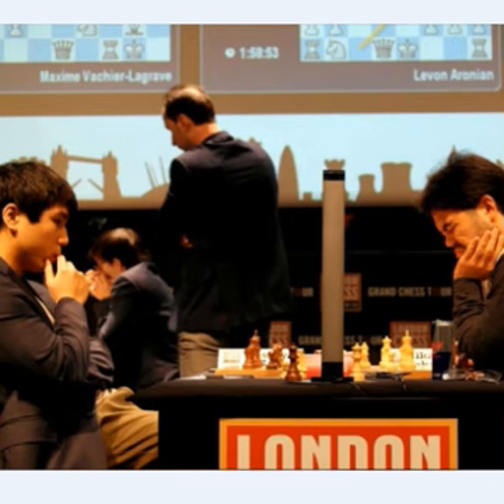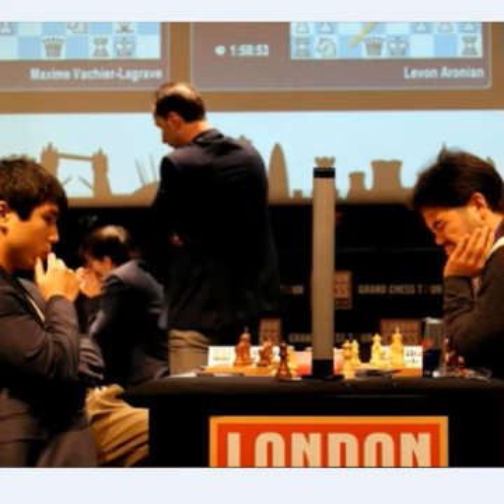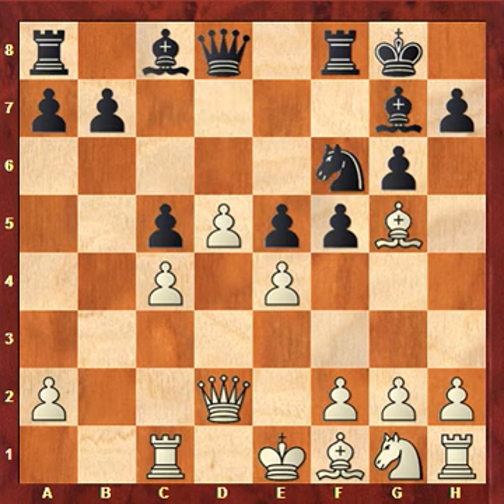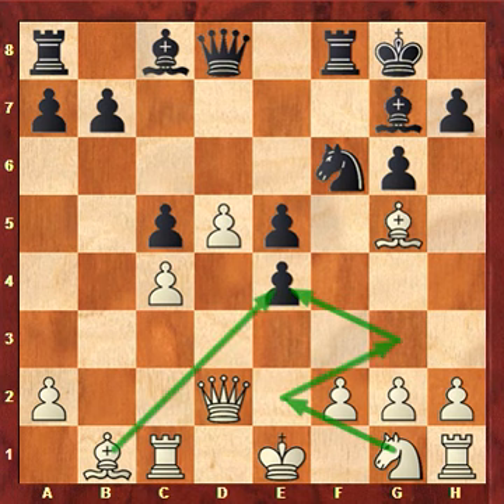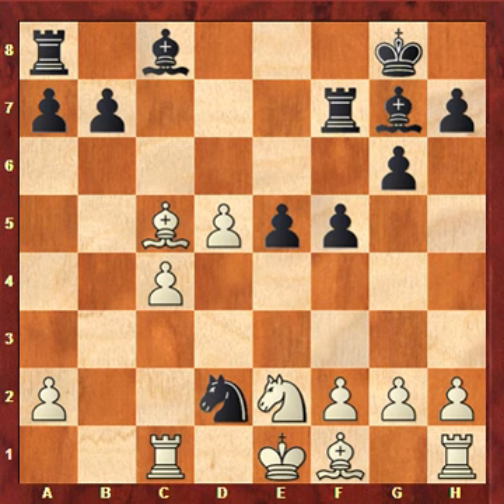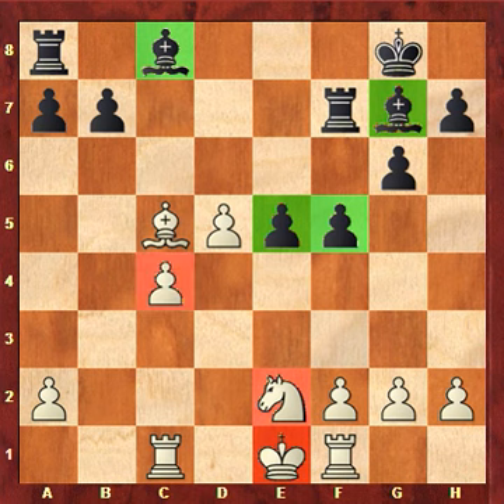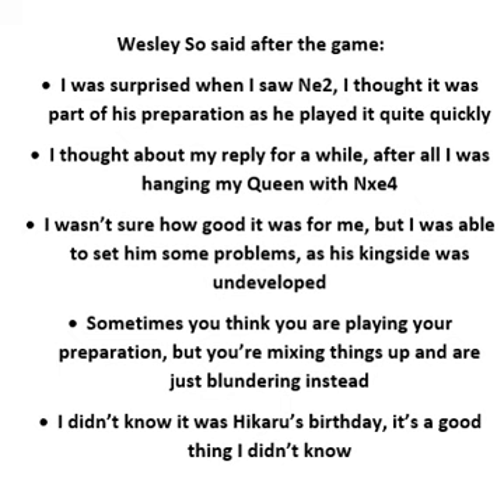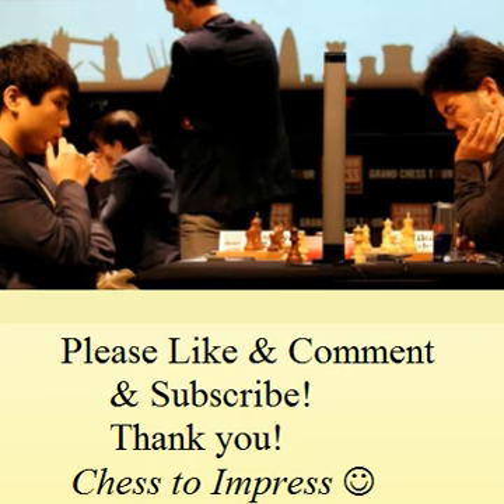Nakamura's Nightmare Birthday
In the London Chess Classic Hikaru Nakamura lost his first round game with white on his birthday against Wesley So, blundering in the opening. This increased So's chances of winning the 2016 Grand Chess Tour.